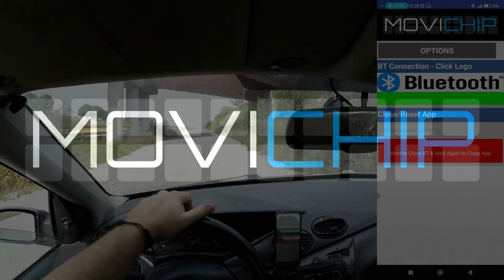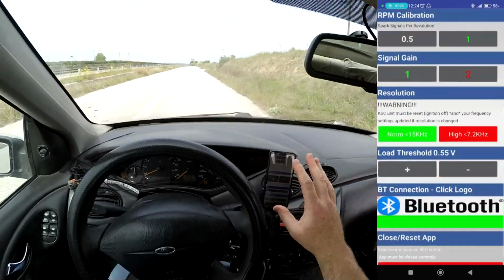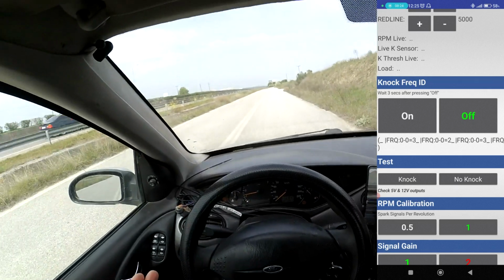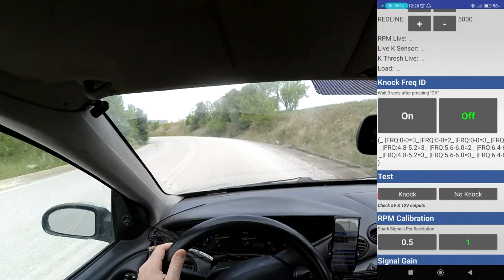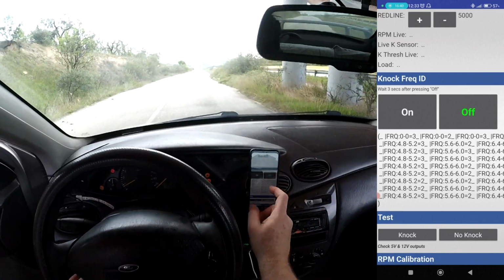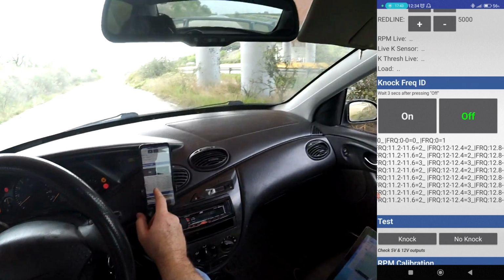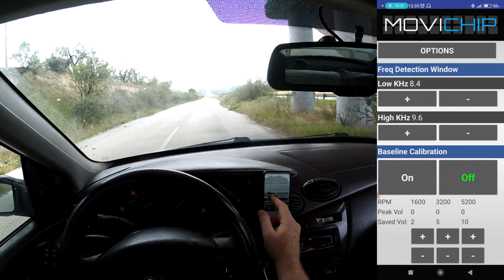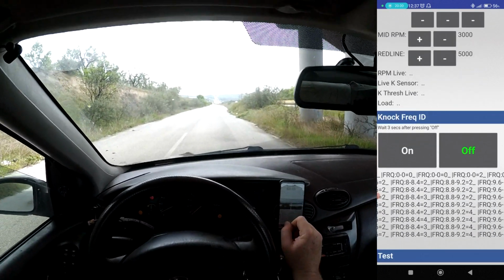Engine Knock Frequency Calculation - KSC3 Setup Part 1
Engine knock frequency calculation using the "KnockID" function in the KSC 3 app.

***Important - Any settings entered into the KSC3 should be audibly verified with headphones connected to a mic/knock sensor in the engine bay. The KSC3 is not a safety device for a bad tune, it is to assist in the detection of engine knock***

Process - Finding Knock Frequency
1-Ensure engine in a state where it will NOT knock between 2-3K RPM at light throttle
2-Switch "Knock ID" ON and drive from 2 to 3K RPM at light throttle, press off before lifting throttle.
3-Repeat process a minimum of three times. If values different between runs check wiring, check engine is not knocking, make sure throttle is consistent between runs
4-Advance ignition timing so engine will knock, in a non damaging way, at light throttle, between 2 and 3K RPM.
5-Repeat step 2
6-Compare runs to see at which frequency, knock is being detected
7-Set low knock frequency and high knock frequency. Add some margin above and below eg 500Hz

Time Stamps
0:00 What, how
0:20 What is the KSC3?
0:44 Setting up knock frequency identification
3:15 With advanced ignition timing 2-3K RPM
3:55 Comparing no-knock with knock
6:02 Measured knock freq vs theoretical
6:50 Summary & links